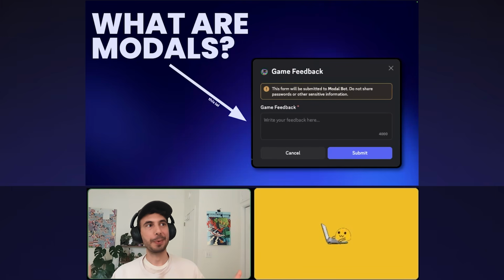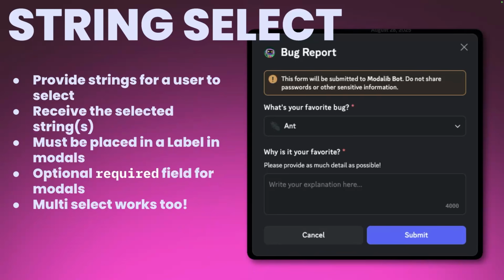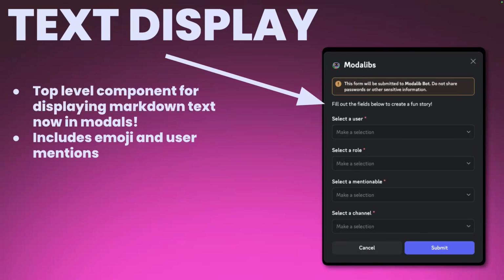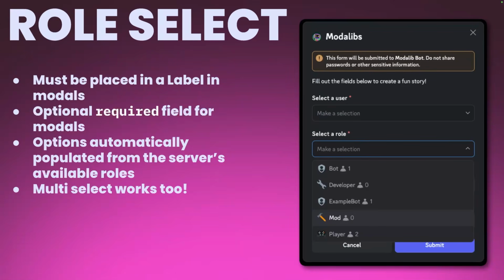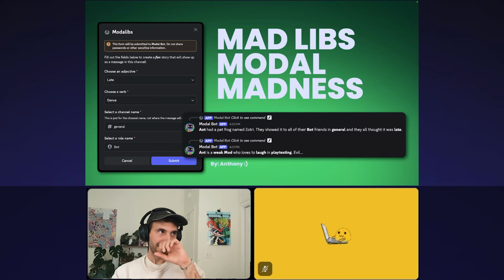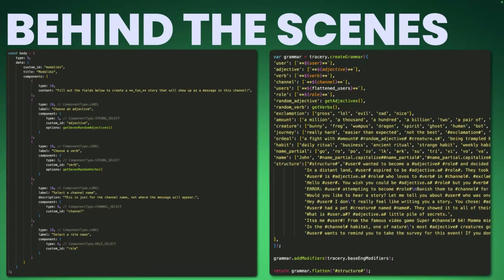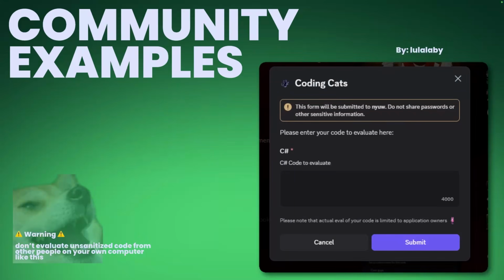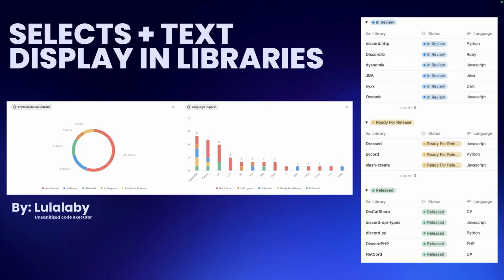Discord Modal Components: Introducing Pop-up Forms for Your Bots!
This video introduces Discord Modal Components, a new feature that allows developers to create custom pop-up forms for their Discord bots. Learn about new components to improve the user experience by providing more structured ways for users to submit information to bots.

Previously, bots could only use text inputs, but the new modal components allow for a variety of interactive elements, including:

- Labels and Descriptions: Add descriptive text to fields with a new label component.
- String Selects: Let users pick from up to 25 predefined options.
- User, Role, and Channel Selects: Allow users to select specific users, roles, or channels within a server.
- Mentionable Selects: A combined select menu for users and roles.
- Text Displays: Use markdown to add descriptive text, including emojis and user mentions, within a modal.

The video also includes a fun demonstration of a "Mad Libs"-style bot that uses these new components and showcases several examples from the community. A Q&A session addresses questions about the future of modal components, including plans for more features and the deprecation of action rows in modals.